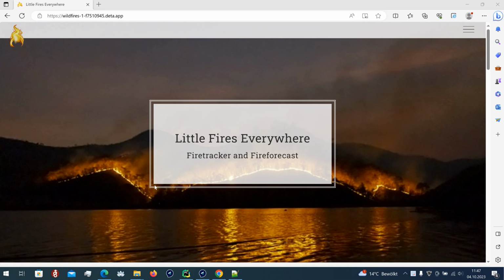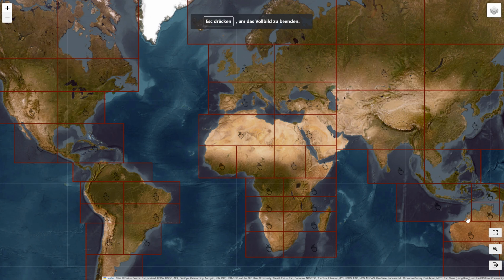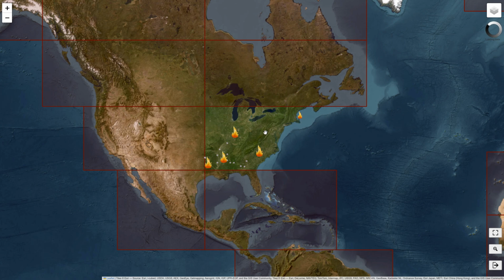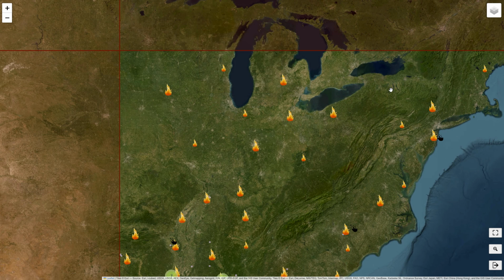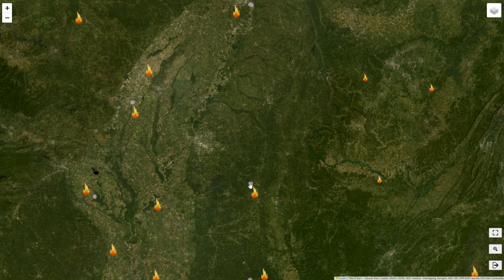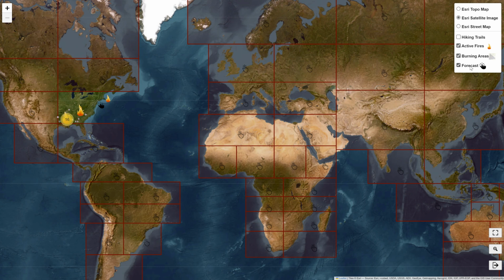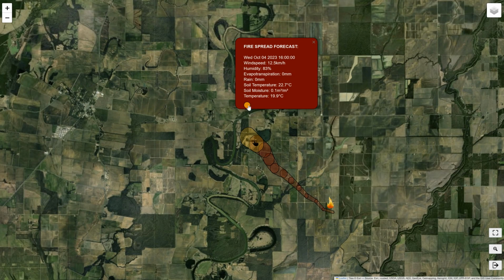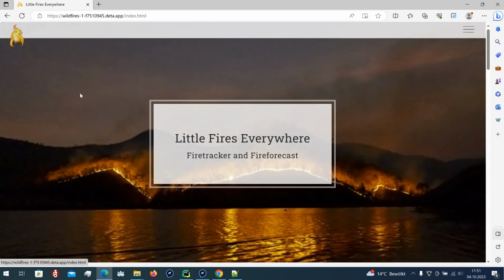Little Fires Everywhere - Firetracker And Fireforecast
This video shows how the fire monitoring app can be used and which features are available in the first version.

Active fire data
Active fire incidents are sourced every 24 hours from the Moderate Resolution Imaging Spectroradiometer (MODIS). These actual fire data points—referred to as thermal anomalies—are pinpointed at the center of 1 km pixel areas.

Forecast fire data
To predict the fire's progression: wind speed at 10m, wind direction at 10m, relative humidity at 2m, evapotranspiration, rain, soil temperature, soil moisturea and temperature at 2m are accessed from the Open Meteo API.Using the time when the satellite detected the fire, the fire's direction and speed is estimated for the upcoming 24 hours based on the satellite's data acquisition time and the weather forecast parameters.